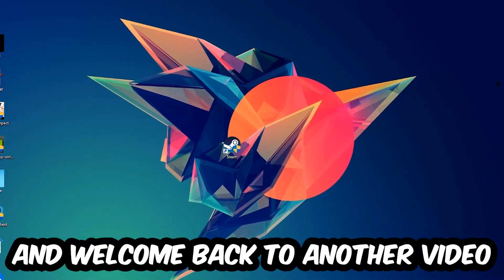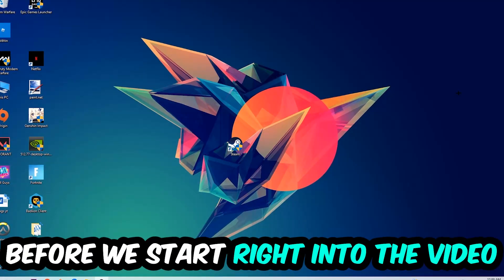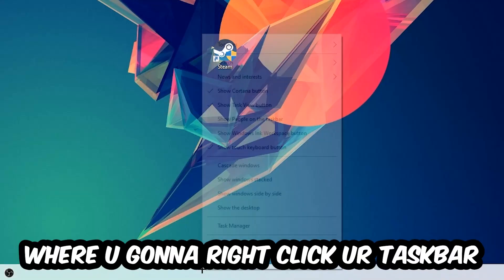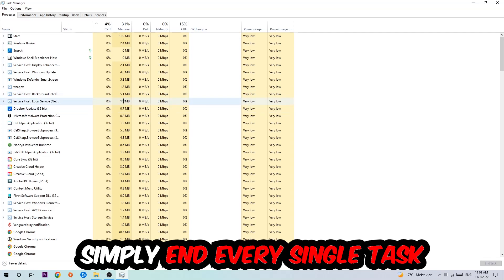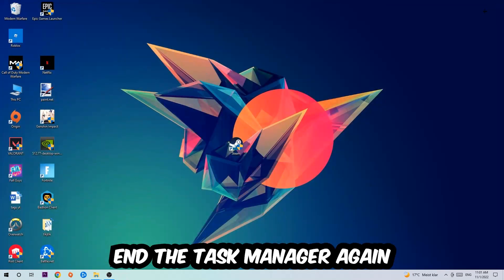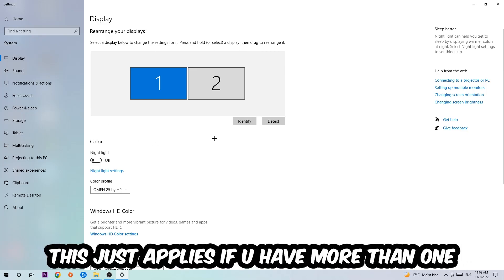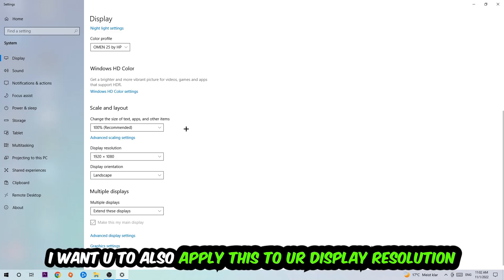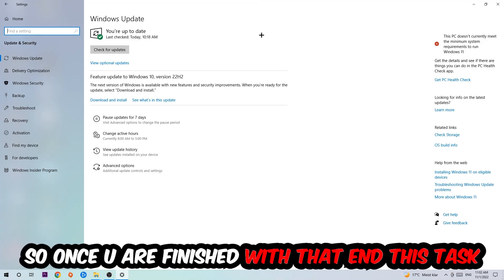Europa Universalis 4 – How to Fix Crashing, Lagging, Freezing – Complete Tutorial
how to fix Europa Universalis 4  crashing,
how to fix Europa Universalis 4  crashing on pc,
how to fix Europa Universalis 4  crashing on ps4,